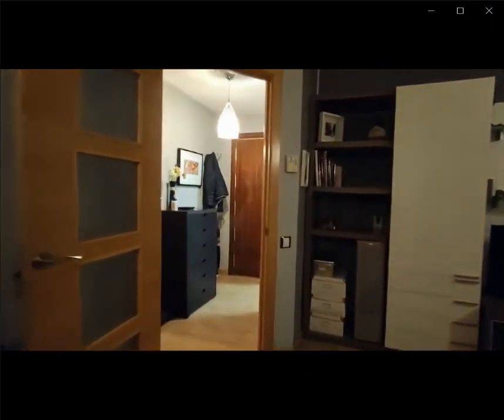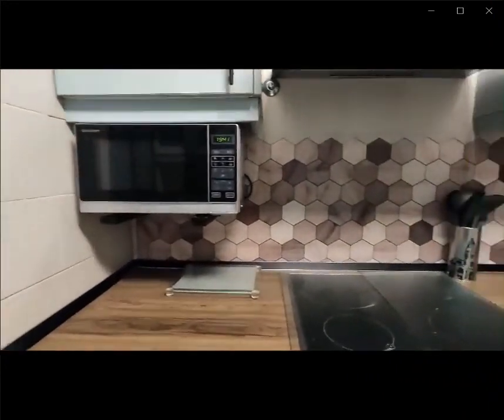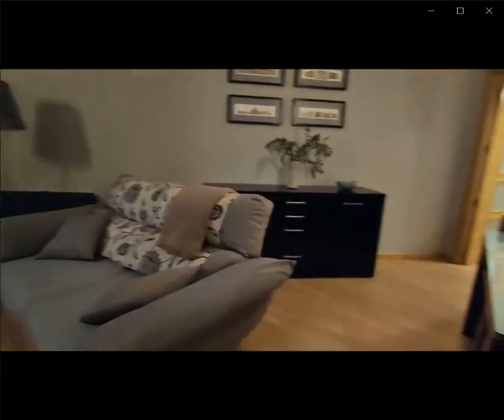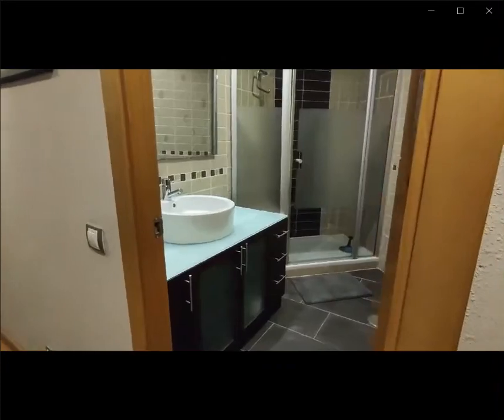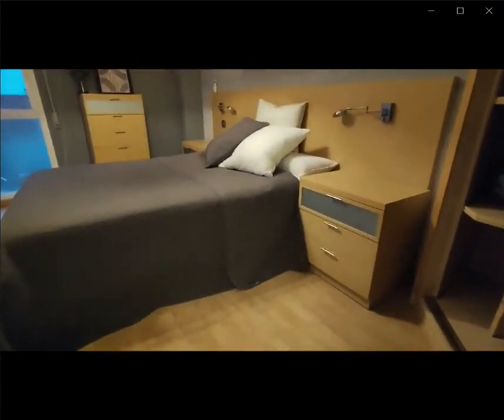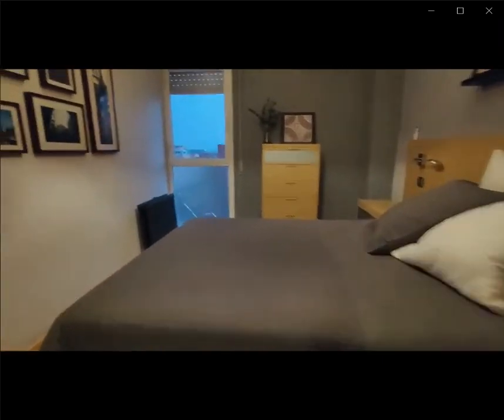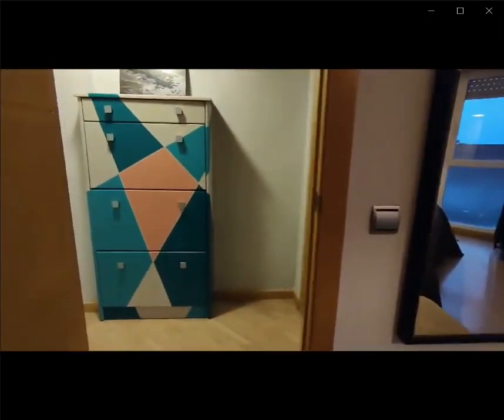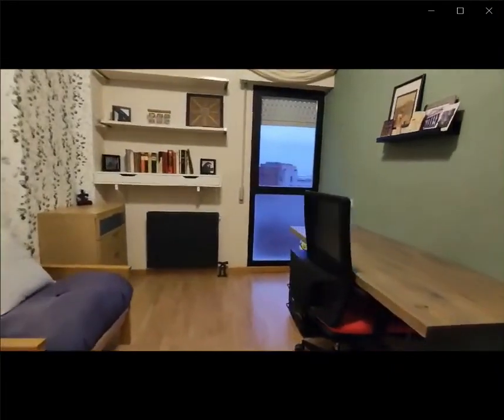2-bedroom apartment for rent in Puente De Vallecas, Madrid - Spotahome (ref 1195546)